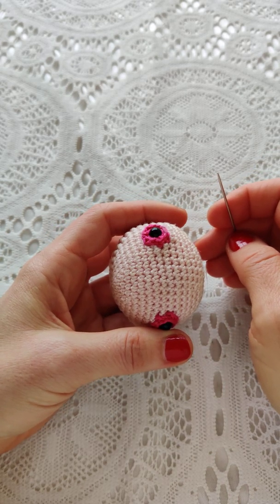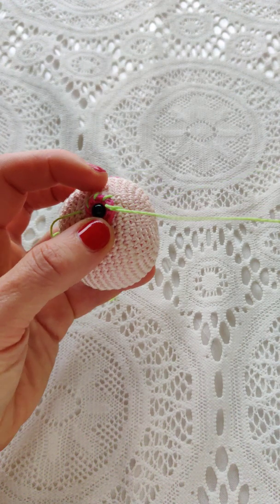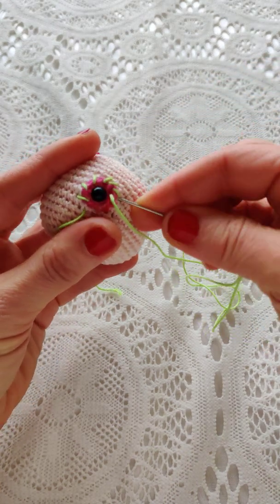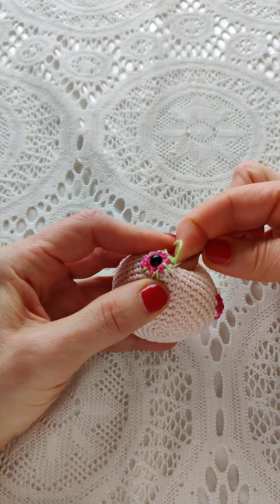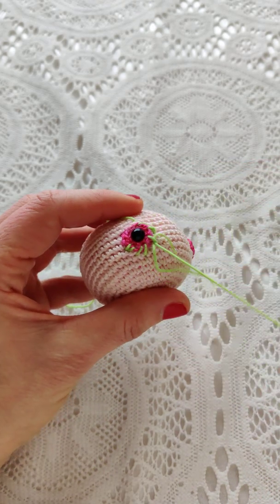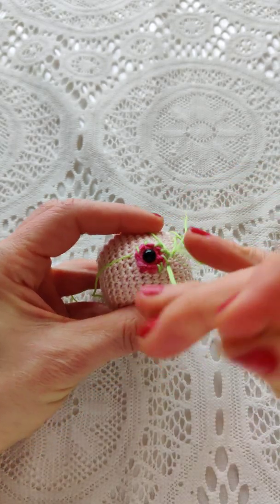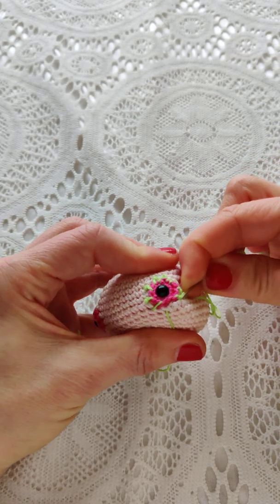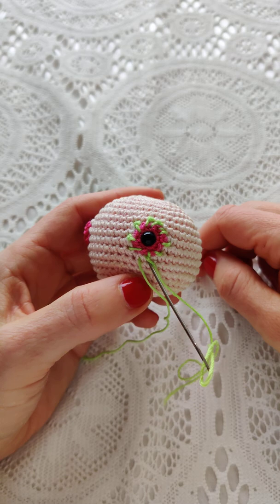Creating effects on amigurumi eyes, sewing, video 1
Crochet eyes with plastic safety eyes and creating extra effects.
Part 1: If the crochet eye is already done and attached and you´d love to add some effects.
I was asked how did I create this fancy eye on my Kitty Pattern:
Please go through all 3 videos to have all the visual information needed to create this kind of eyes, something extra.